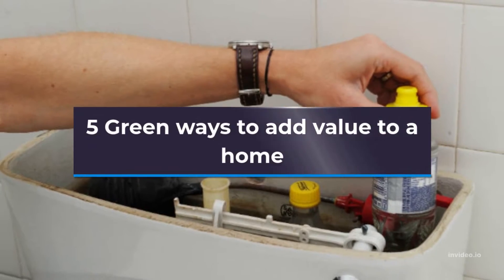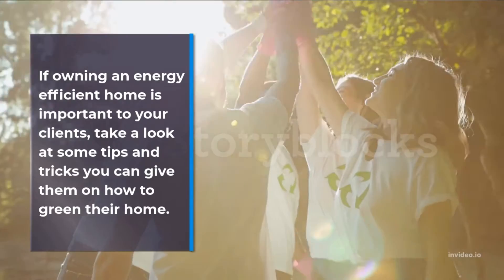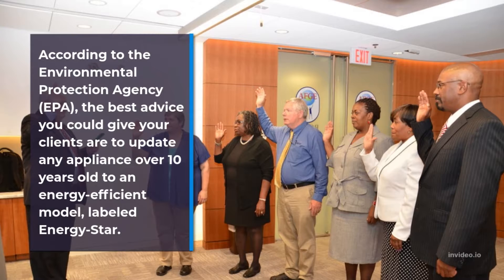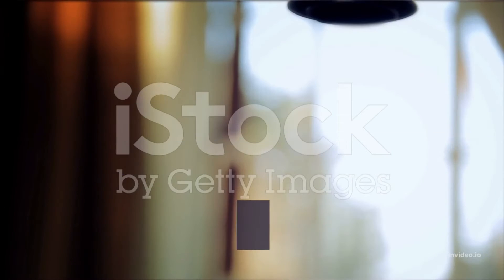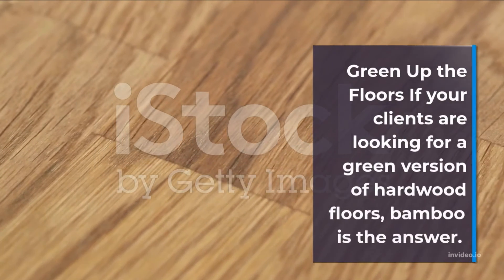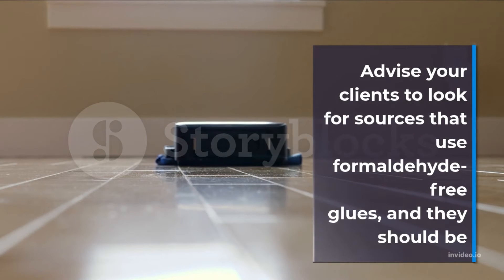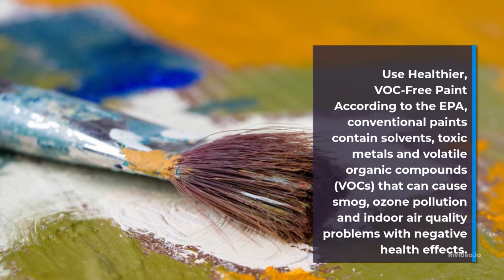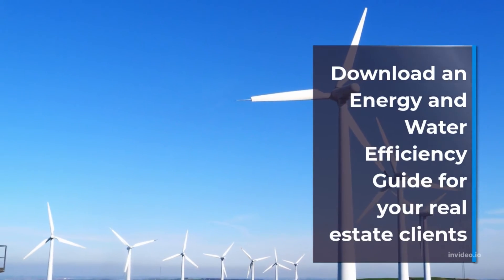Green Homes:5 Greenways to add value to a home / Real Estate Express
In this video we’ll walk you through:
  1. 5 Greenways to add value to a home.

Our channel is about Obtaining Real Estate & Broker License. We cover lots of cool stuff such as Pre License and Broker education materials and more.

1 Read Assignment/New York Real Estate Licensing Law/Real Estate Express
2/License Law Rules and Regulations/Real Estate Express
1/The Real Estate Transaction/Real Estate Express